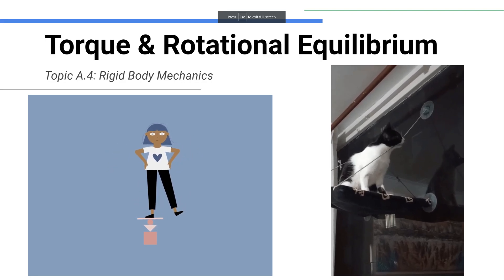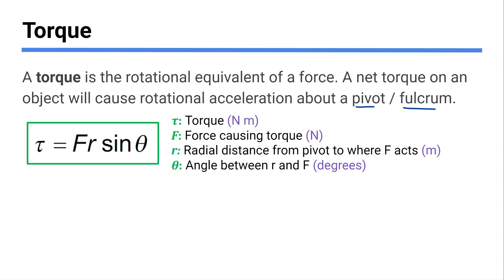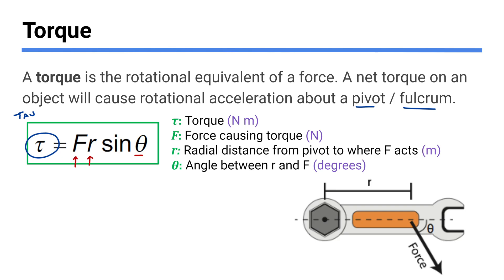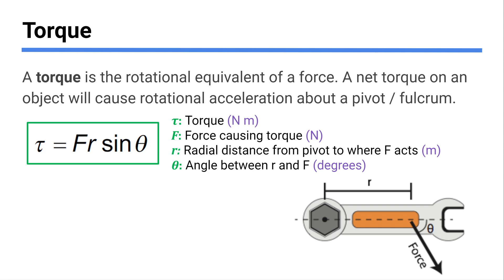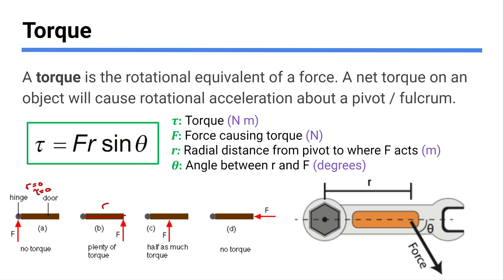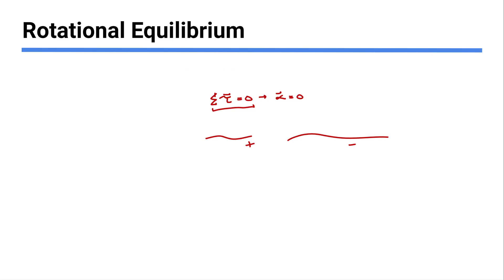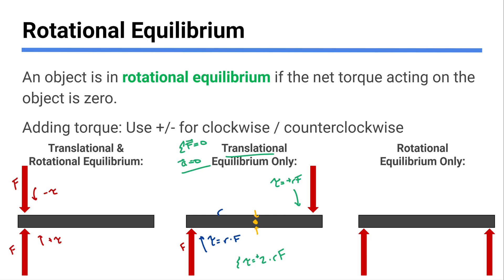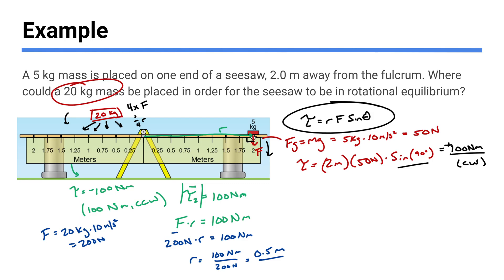Torque and Rotational Equilibrium - IB Physics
0:00 - Intro
0:16 - Torque Equation
5:45 - Rotational Equilibrium
11:20 - Example Problem